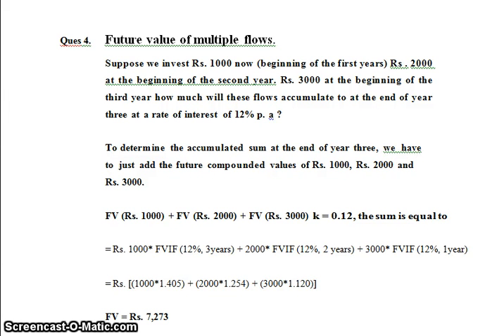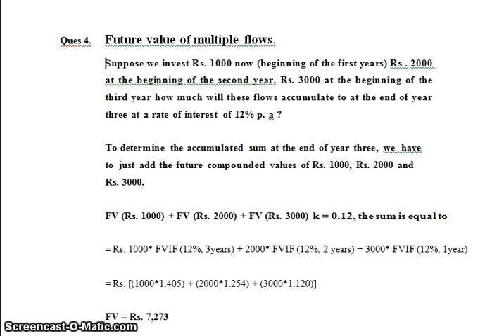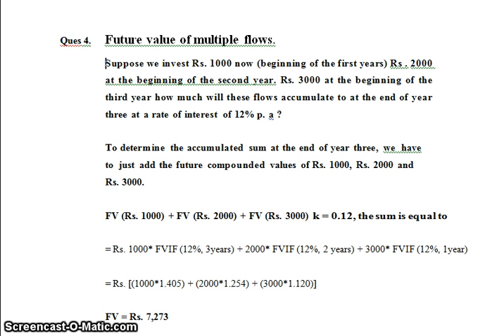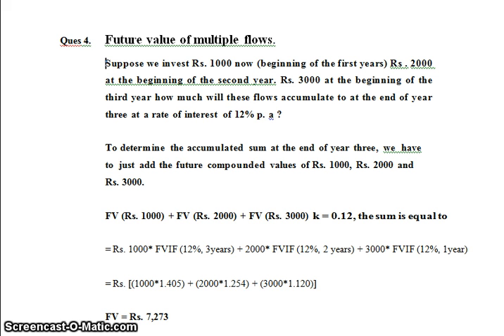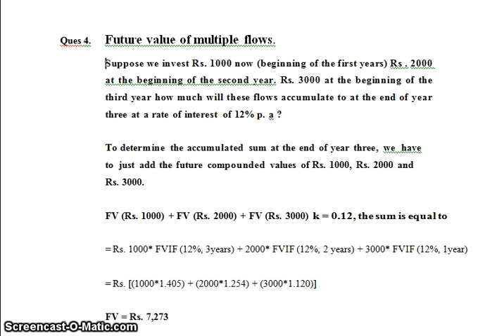Time value of Money Problem 4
Future Value of Multiple Flows